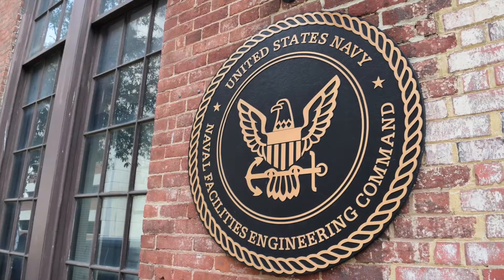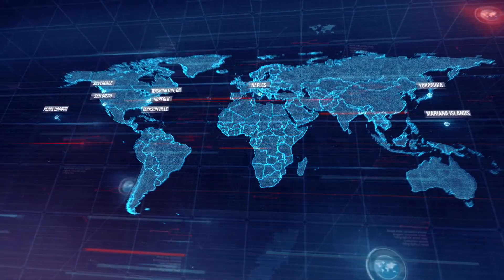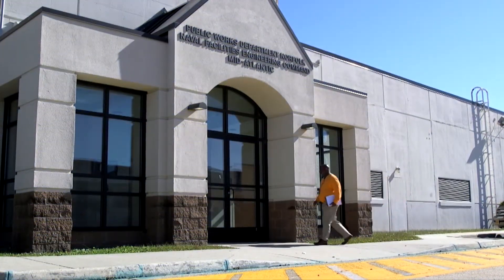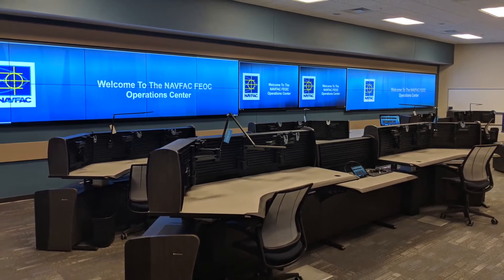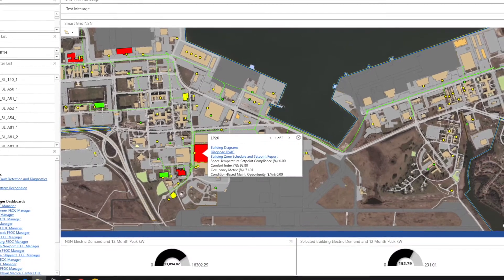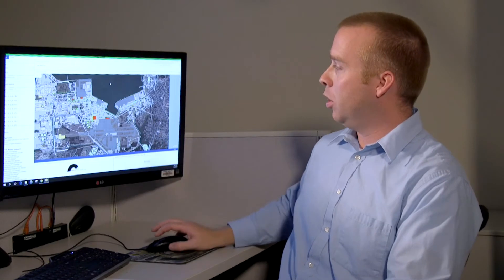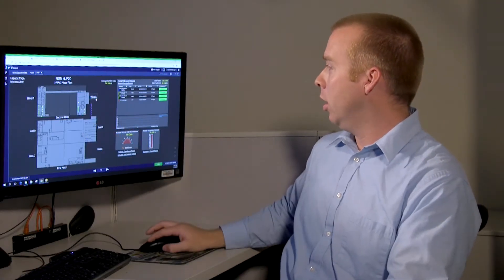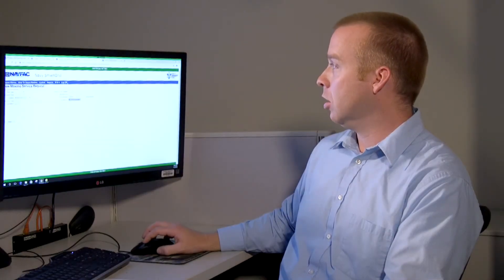Navy Smart Grid Comes Online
Navy Smart Grid brings data to the forefront of energy decisions at Navy installations across the globe. Smart Grid integrates building and utility control system data into centralized command hubs where operators can act on near-real time feeds.